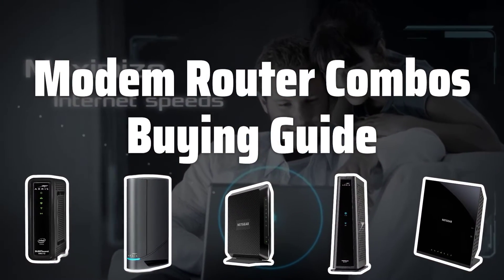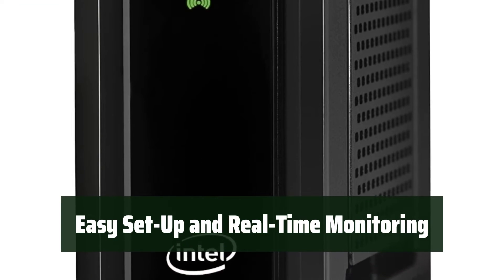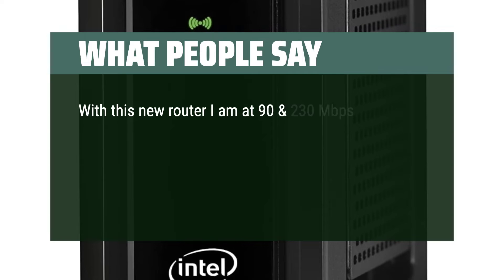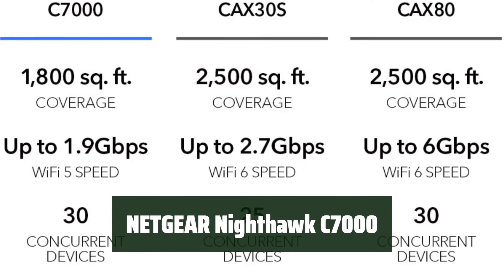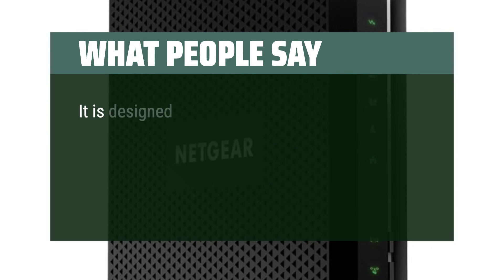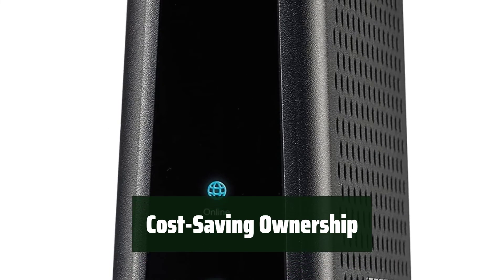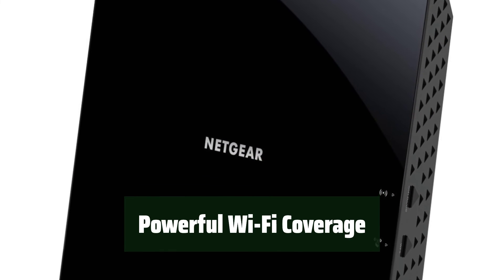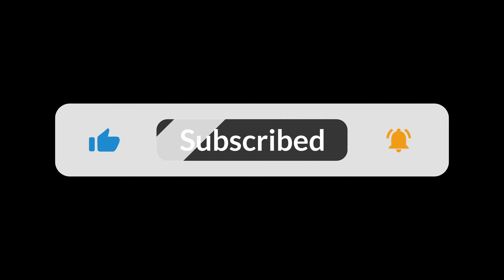Top Best Modem Router Combos in 2024 & Buying Guide - Must Watch Before Buying!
Top Best Modem Router Combos Shown in This Video:
5. ►ARRIS SURFboard SBG10
4. ►ARRIS G34 Wi-Fi Cable Modem
3. ►NETGEAR Nighthawk C7000
2. ►ARRIS SURFboard SBG8300
1. ►NETGEAR C6250 Modem Router Combo

Table of Contents:
00:00​​​ - Introduction
01:07 - ARRIS SURFboard SBG10
03:04 - ARRIS G34 Wi-Fi Cable Modem
04:12 - NETGEAR Nighthawk C7000
06:30 - ARRIS SURFboard SBG8300
08:09 - NETGEAR C6250 Modem Router Combo

Are you tired of dealing with multiple devices for your internet connection? In this video, we'll be discussing the top modem router combos that can simplify your setup process and save you space.

78f3